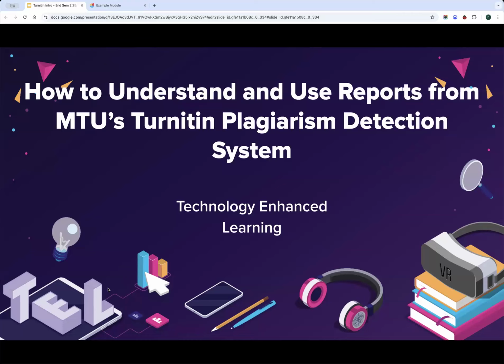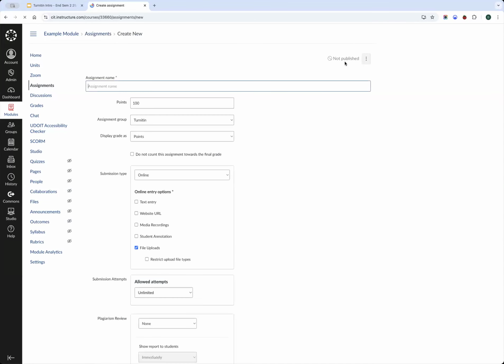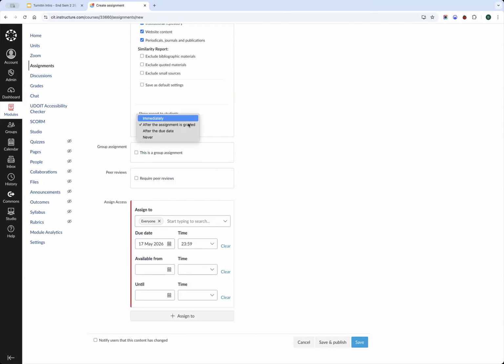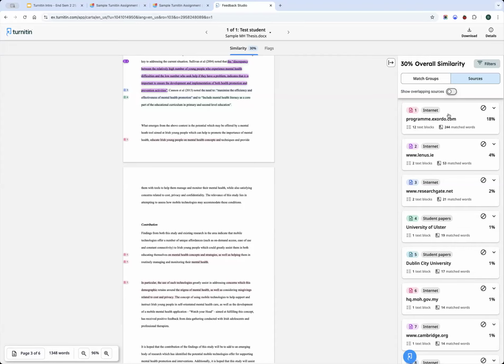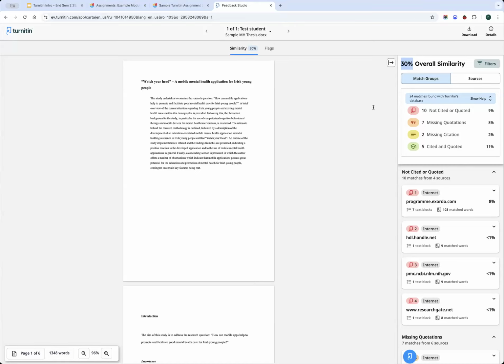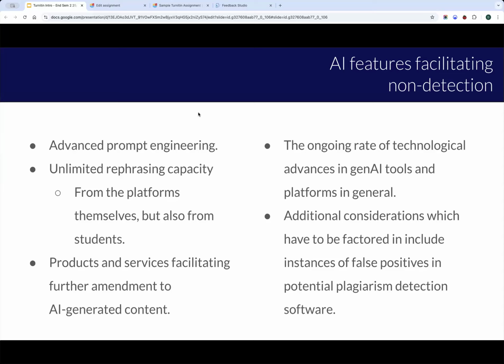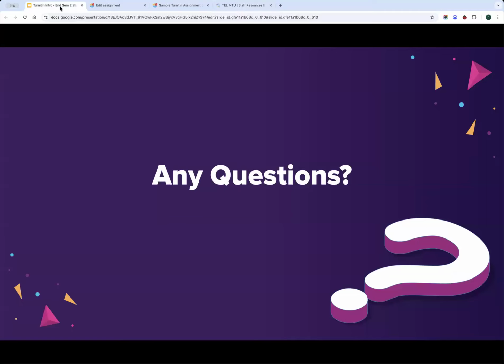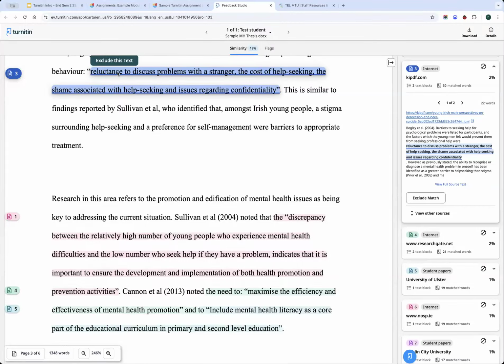How to Understand and Use Reports from MTU’s Turnitin Plagiarism Detection System